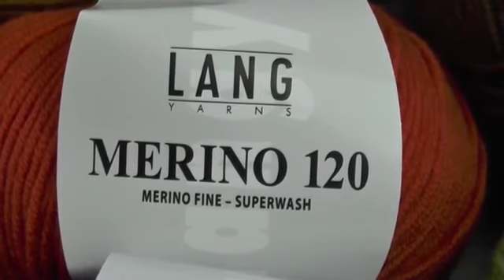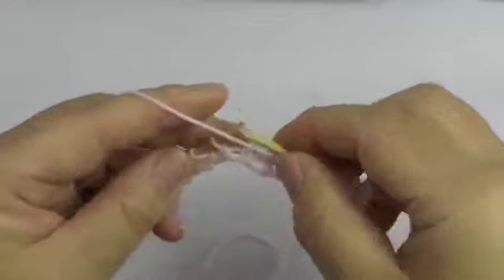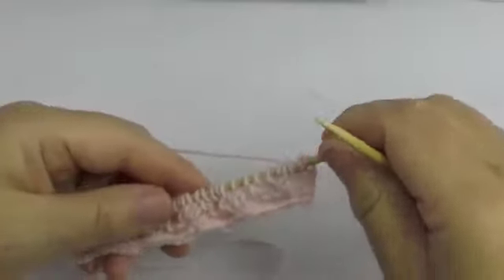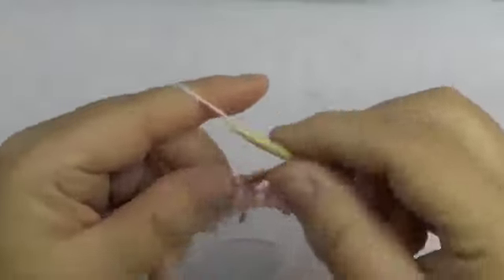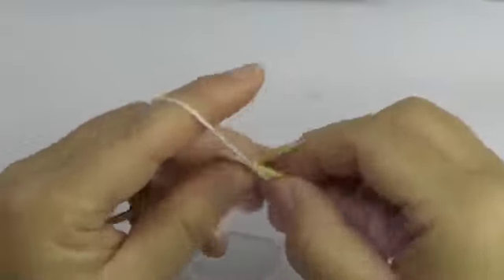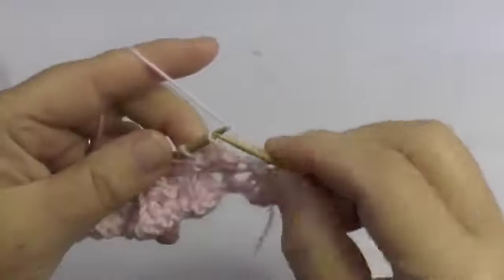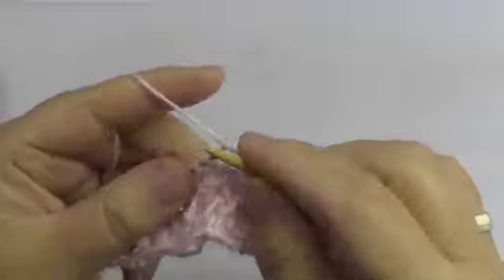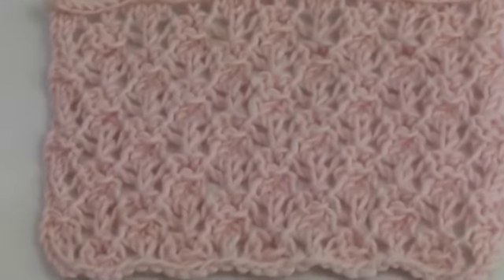Knitting Fairy Veil - Veronika Hug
VeronikaHug.com